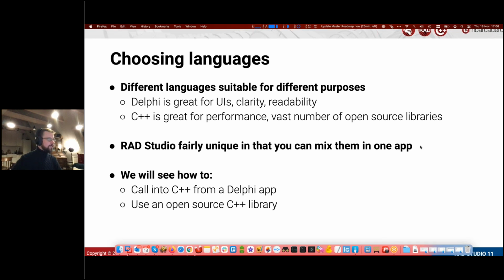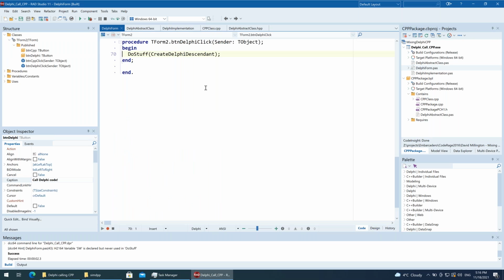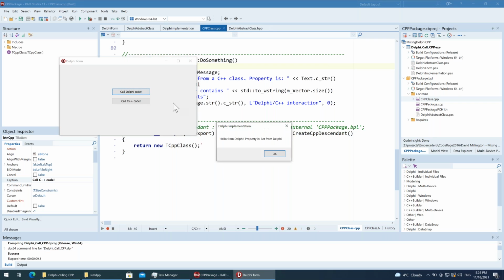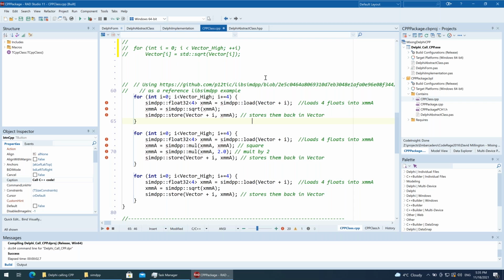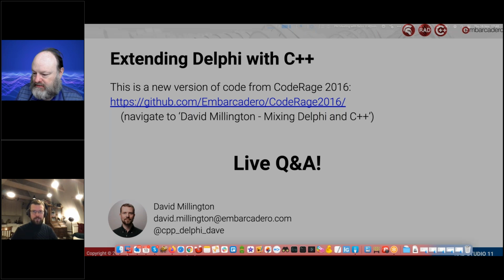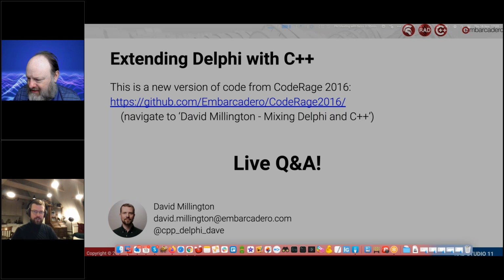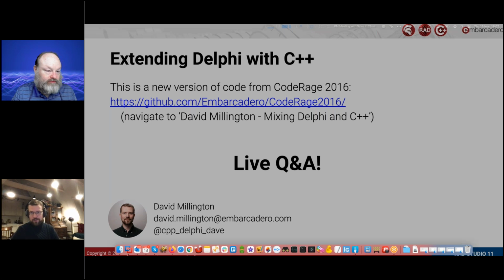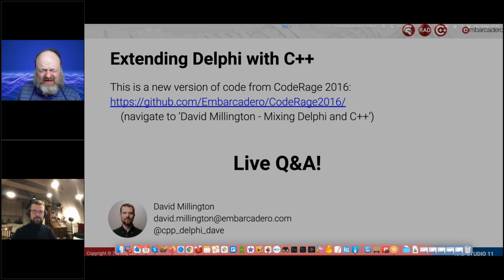Using C++ Builder to Extend the Reach of Delphi - with David Millington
For more details on this session feel free to access the following

Many people know you can mix C++ and Delphi in one app. But not everyone knows how, or even why you might do it. But there are lots of reasons - faster app performance for critical code, using the vast number of open source C or C++ libraries, even just the options a different language approach can give you to solving a programming problem. Join this talk to learn what C++Builder can offer to your Delphi app, and how you can easily make use of it from what feels like native Delphi code.

0:00:00 - Main session
0:37:25 - Q&A portion